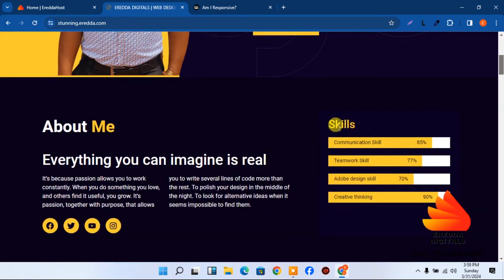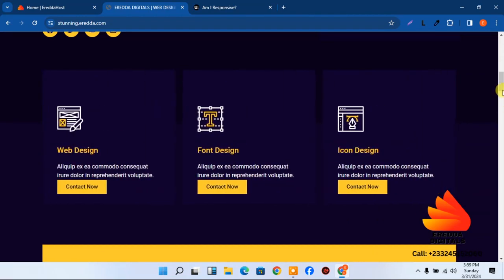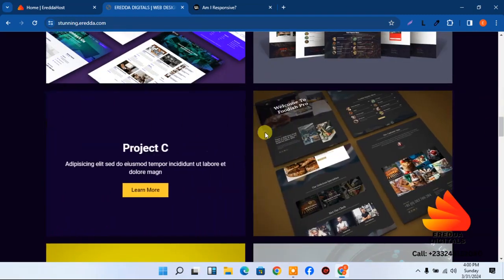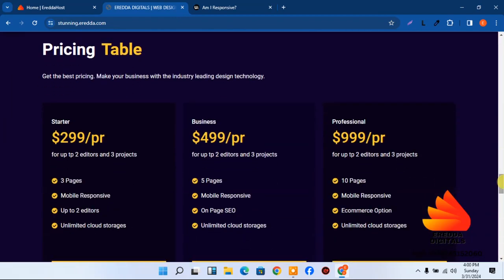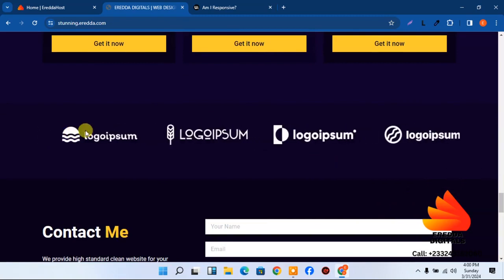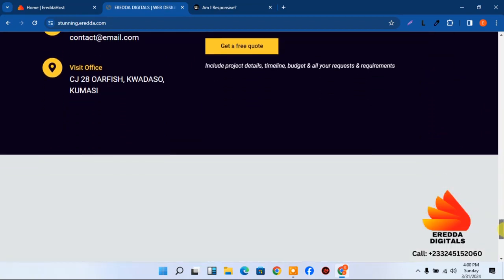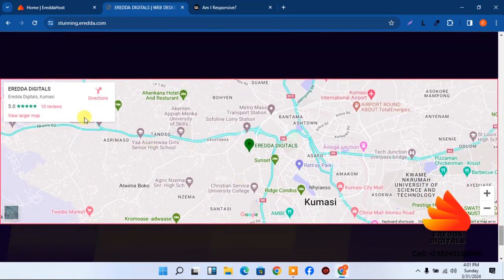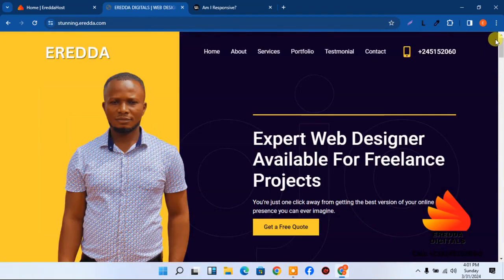Learn how to create a website for free.